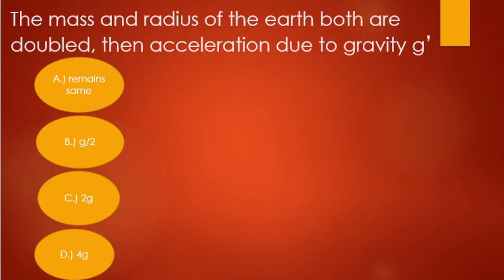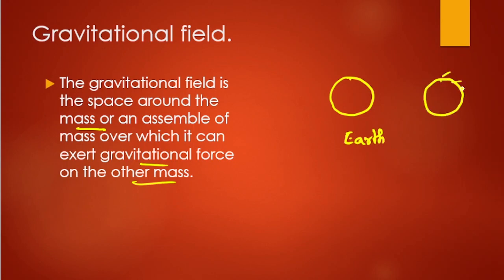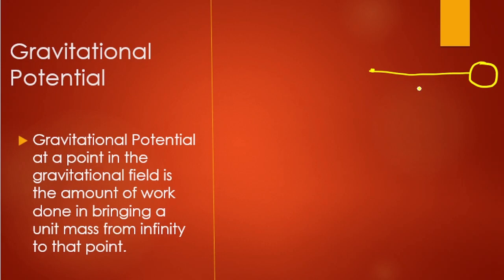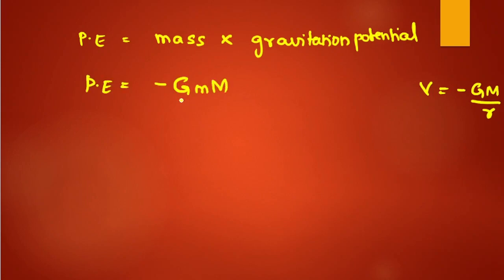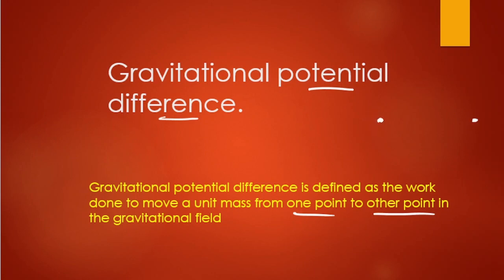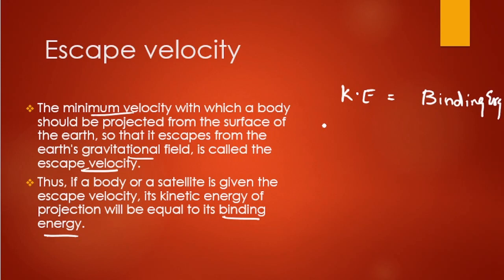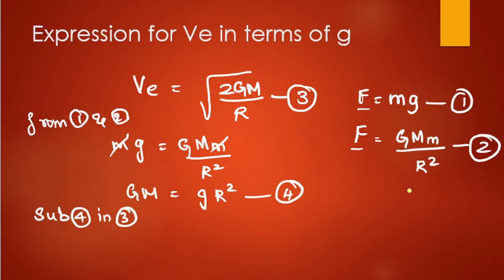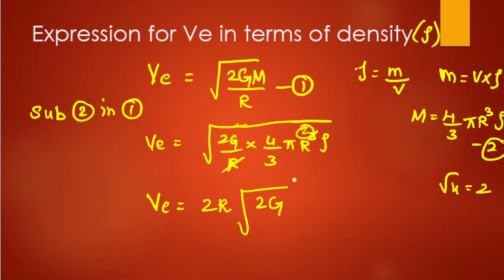Ch - 8 Gravitation Part-4 class 11 [NEET/JEE]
Share your doubts in comments.